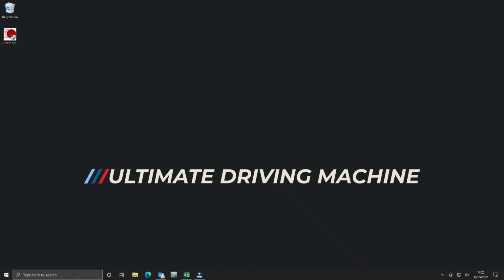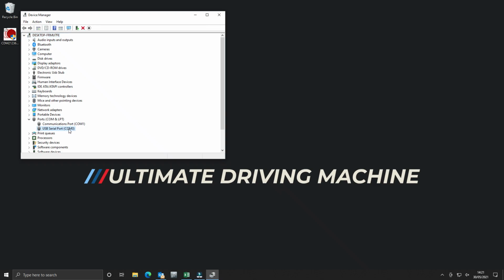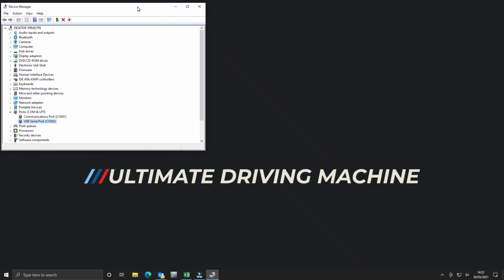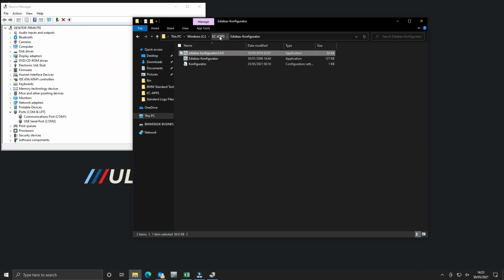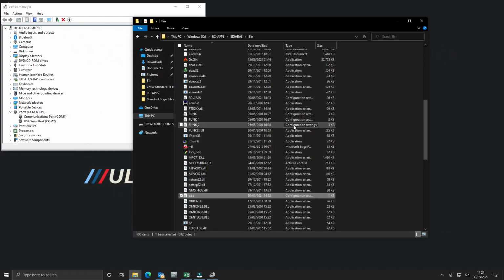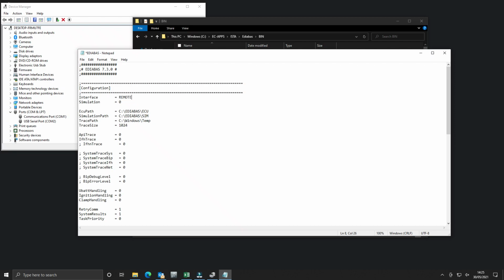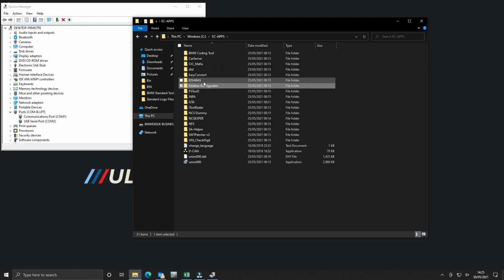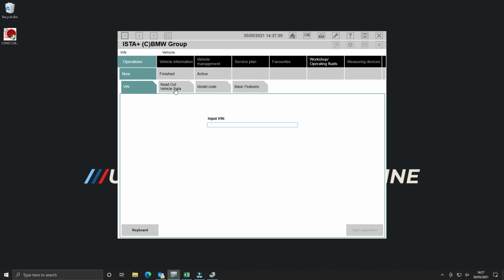KDCAN Setup BMW TOOLS ISTA (Pad Active FIX)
Today we discuss setting up your K+Dcan cable with BMW tools and ISTA+
Correct set up of the cable is required to avoid the annoying 'PAD AKTIV' error that ISTA can sometimes display. This is usually down to an incorrectly configured EDIABAS file in the ISTA standalone install
I will be doing a video shortly on the setup of BMW Tools and ISTA with an ENET cable.